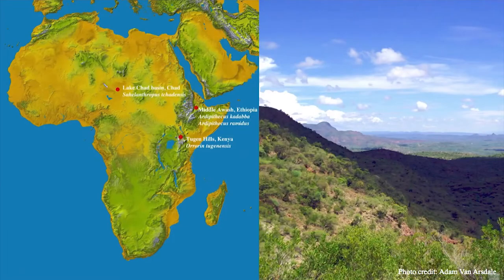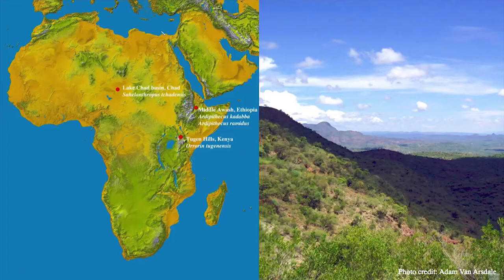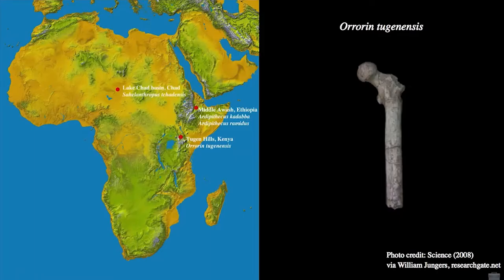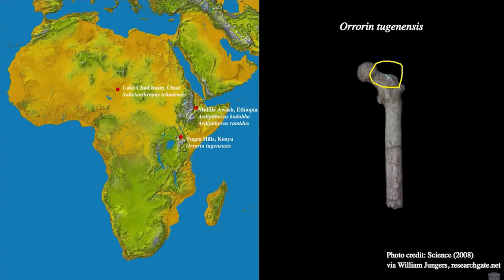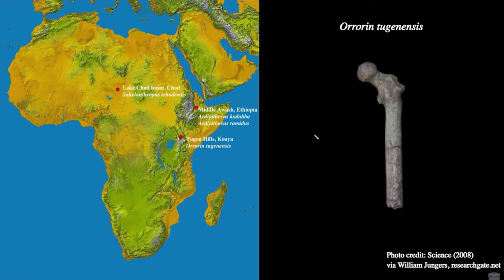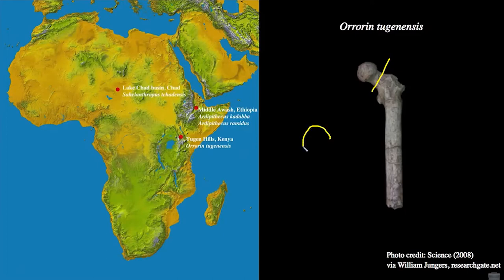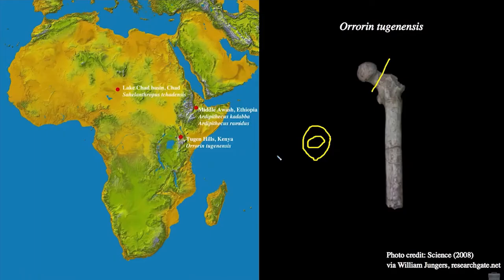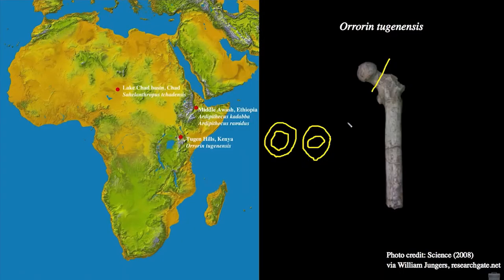8 3 Orrorin